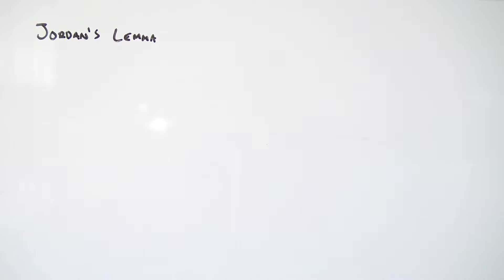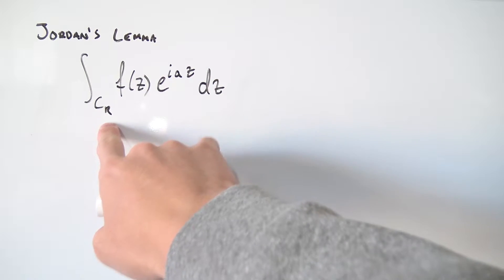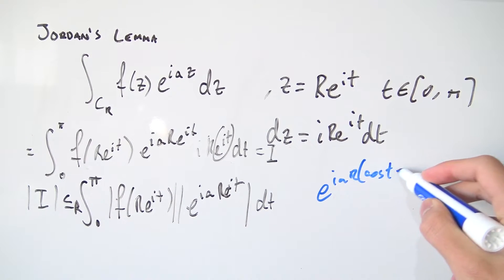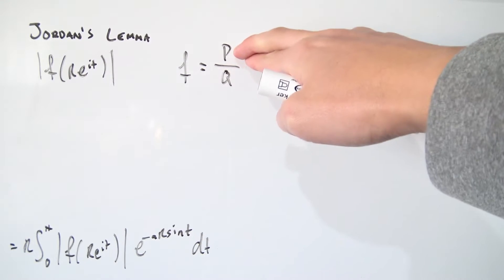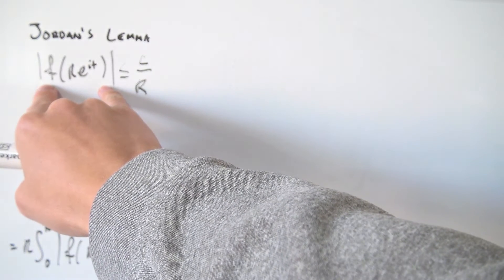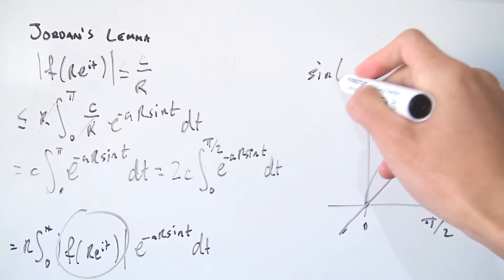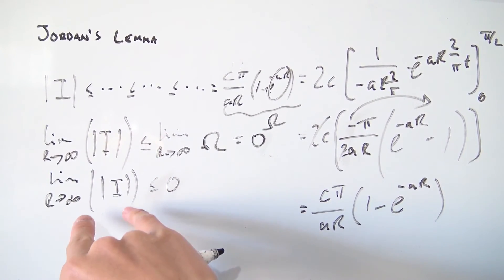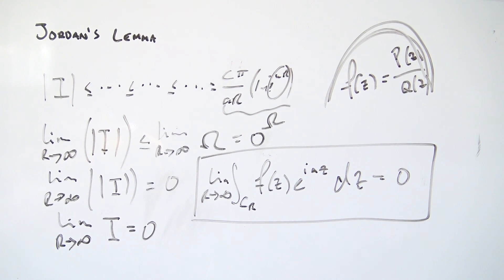Complex Analysis: Jordan's Lemma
Today, I present a proof for Jordan's lemma, a very useful result in complex analysis especially when calculating contour integrals. We use various estimations and inequalities to show that the value of the integral over a semicircular arc does indeed go to zero under certain conditions.